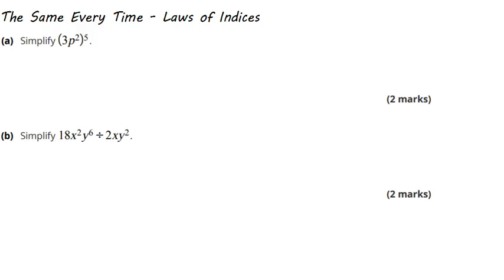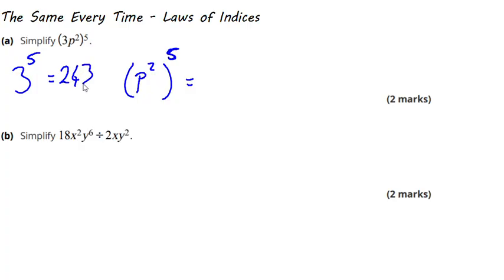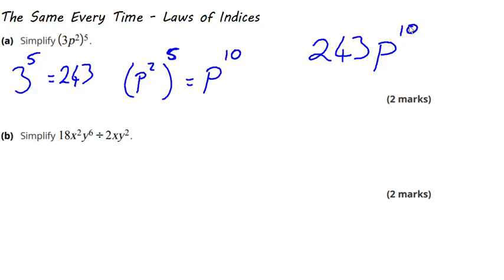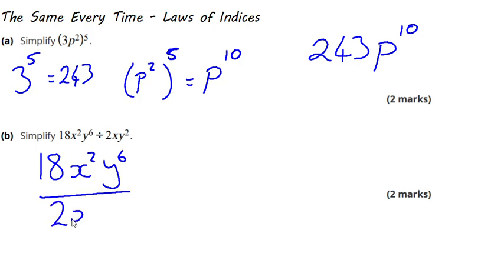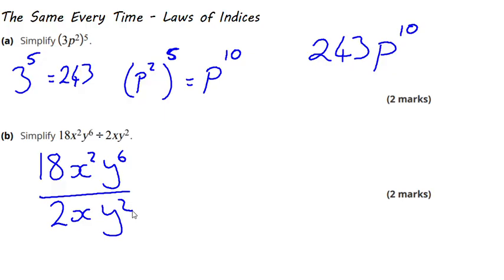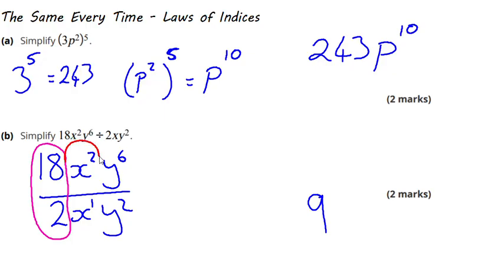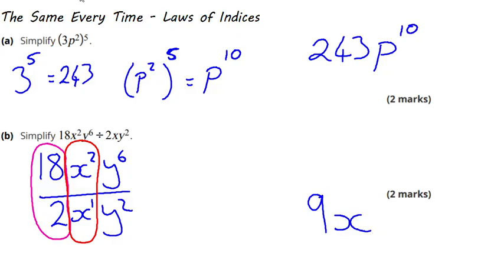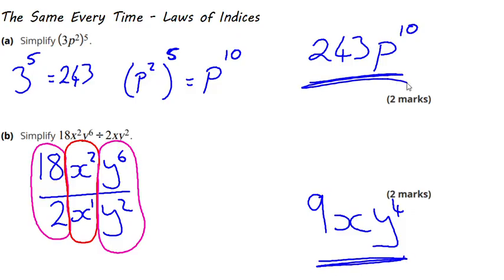The Same Every Time The Laws of Indices Video 6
The Same Every Time. IGCSE maths. GCSE maths. Laws of Indices. Get the marks. Get into the grades.